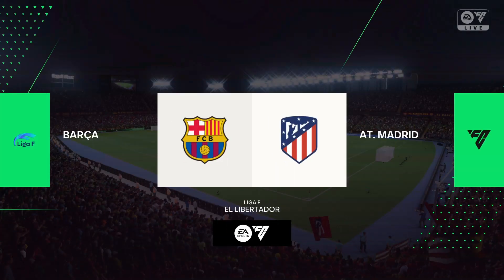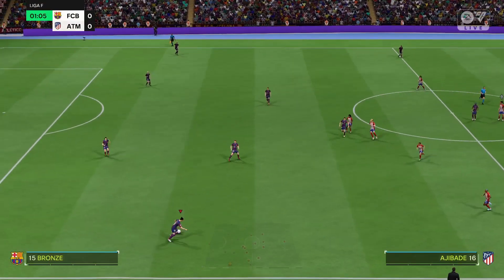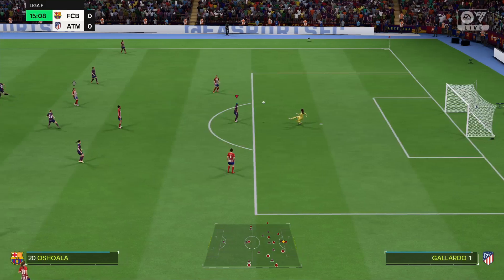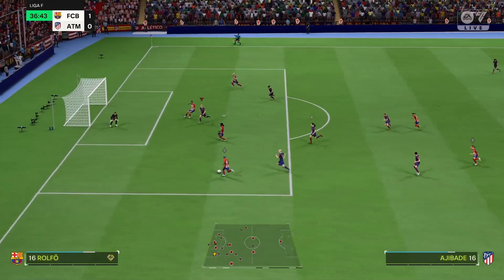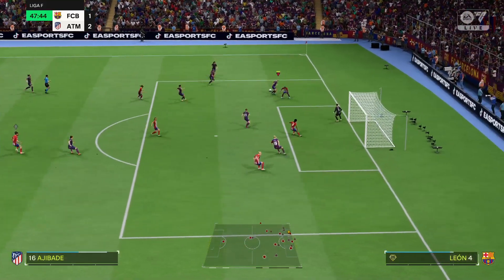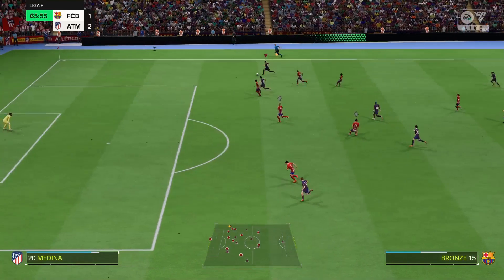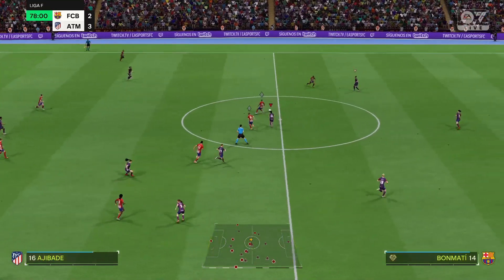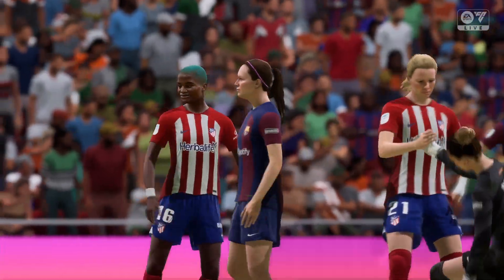Barcelona (W) vs Atletico Madrid (W)